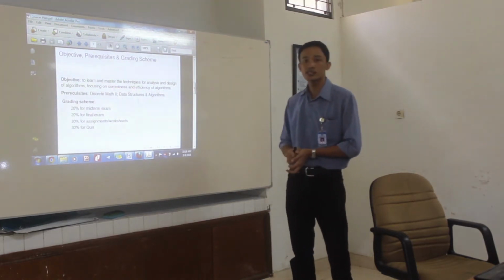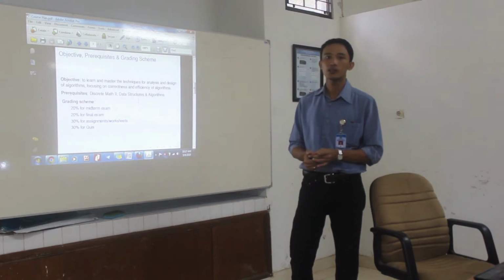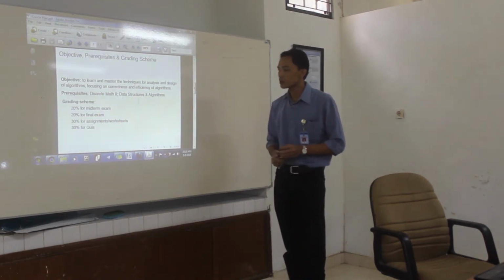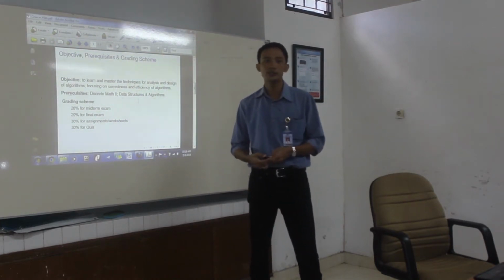Design, Analysis Algorithm - I Gusti Agung Gede Arya Kadyanan, S.Kom, M.Kom